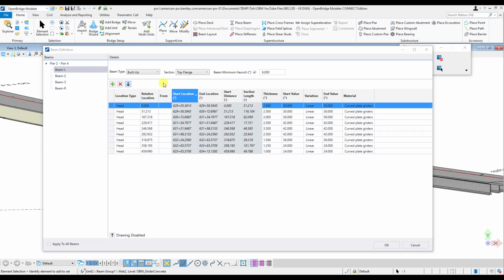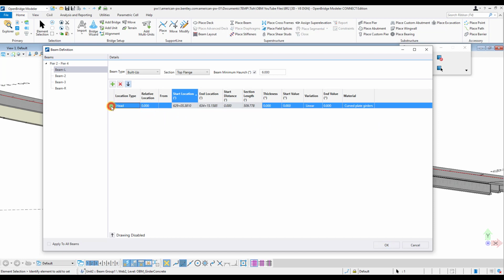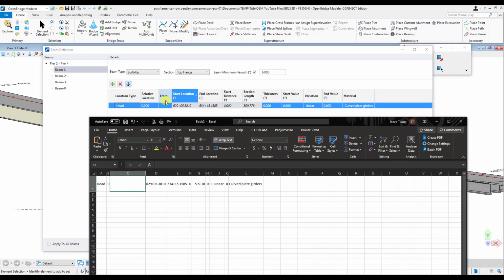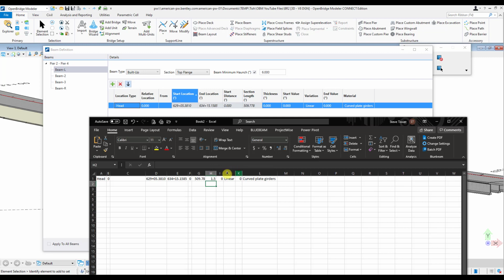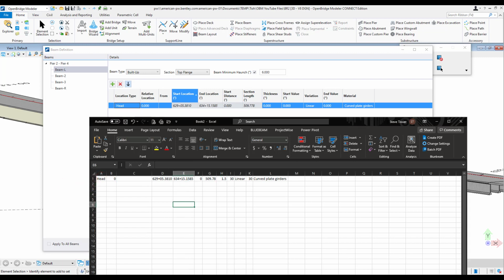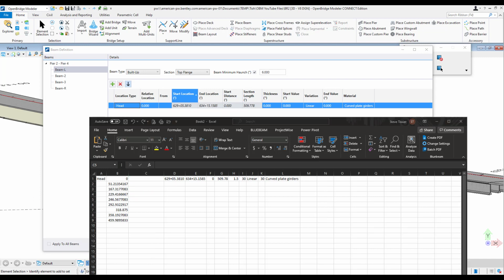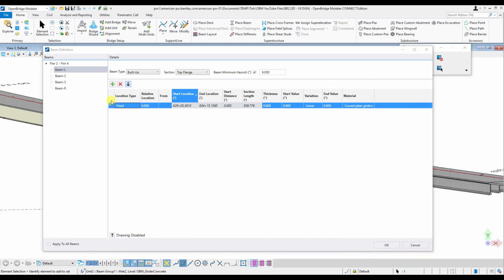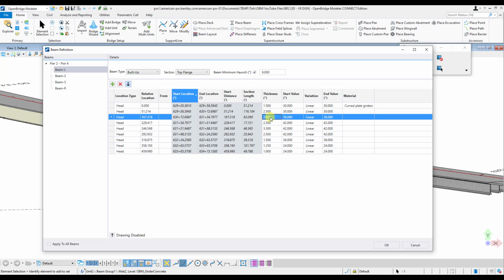OpenBridge Modeler - Steel Girder Modeling in Excel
In this video I'll show you a neat trick in how to model steel I-Girders in OpenBridge Modeler using microsoft excel.